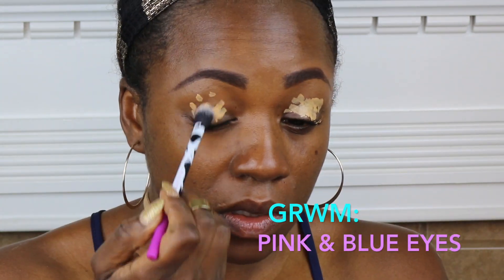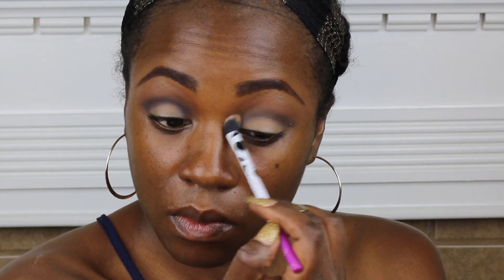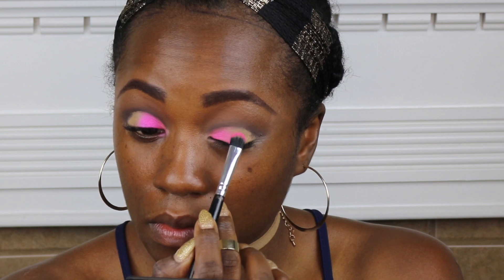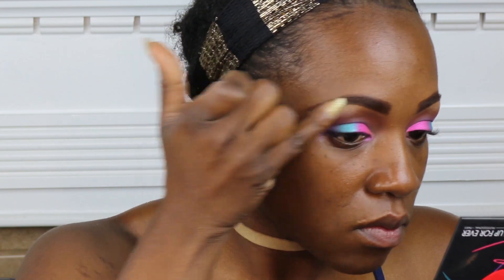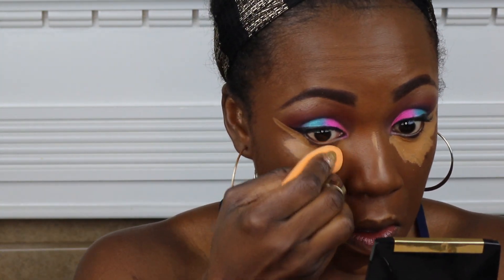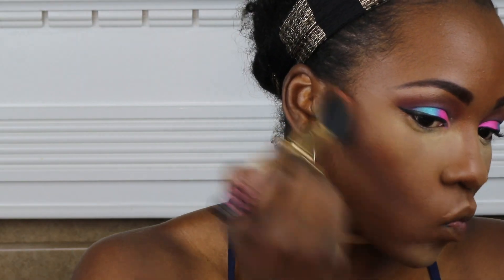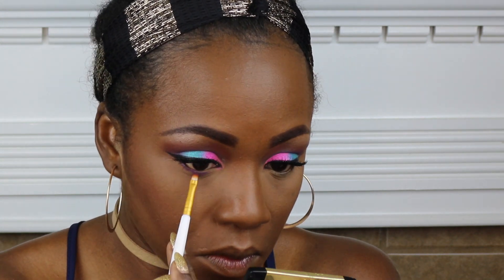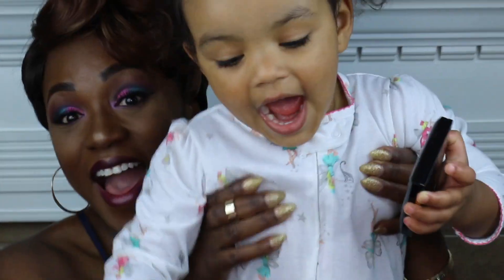Its like Candy..Cotton Candy!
Thanks for joining for the this candyland eye look lol!! Hope you enjoy!